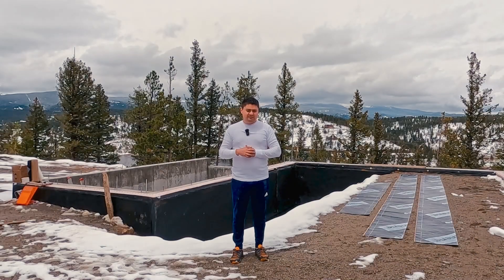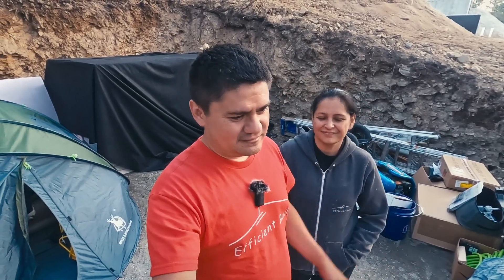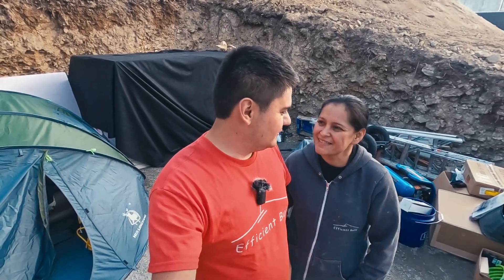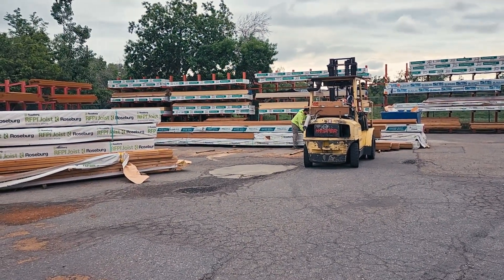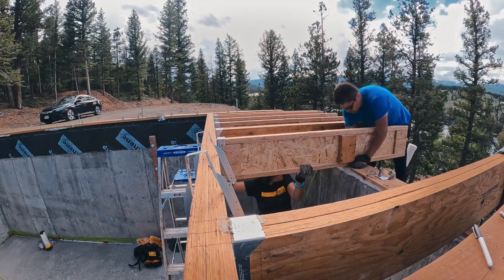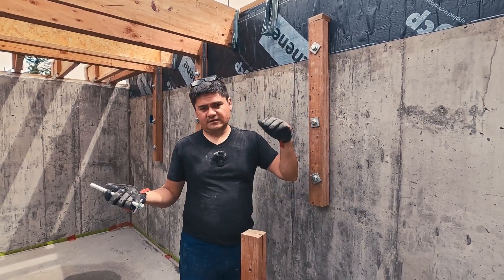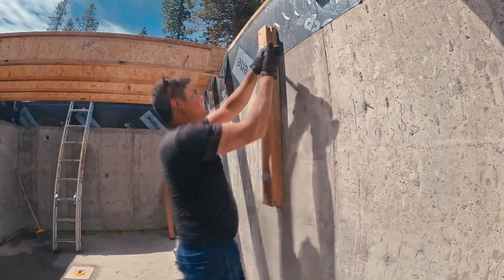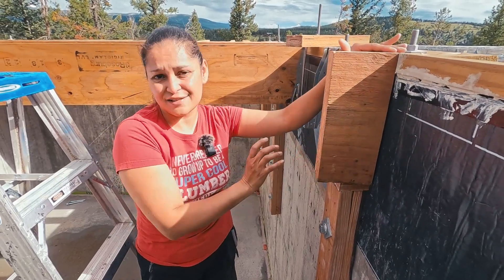Framing: Cantilever Floor System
S2EP06: We begin the floor system of what we call the tiny house that is an ADU. This floor system is a cantilevered floor system and all the assemblies we are doing are what the engineer prescribed.

We discuss sill gaskets where we use conservation technologies rubberized gasket as it is great for air tightness and potential passive house level standards.

We then discuss the cantilever build and how the Simpson Strong Tie hangers are backwards to prevent uplift. We make use of a bunch of miscellaneous straps and hurricane ties, where we build the wind load is rated for 120 MPH! Basically a hurricane.

I also discuss an experiment run by the international builder show in 2009 where they do an experiment on blocking and squeaky floors, but this applies when doing blocking. It's an old video but we highly recommend you watch it!

Finally, it wouldn't be construction if we didn't have some kind of tragedy and it happened, it rained and all our tools got flooded! Fortunately for us after a while of drying everything started working again. Only one LED in one of the batteries we use broke, but the battery kept working.

- TIMESTAMPS -
0:00 Intro / Bituthene 3000
1:28 First Night Ever!
2:29 Sill Plates
5:21 Conservation Technologies Sill Gasket
6:34 Cantilever
9:04 Install Concrete Posts
12:41 First Framing Mistake
14:08 Joist Blocking
15:56 Tragedy Strikes